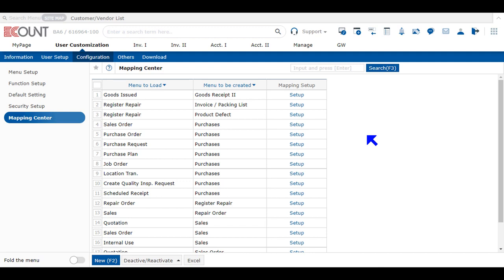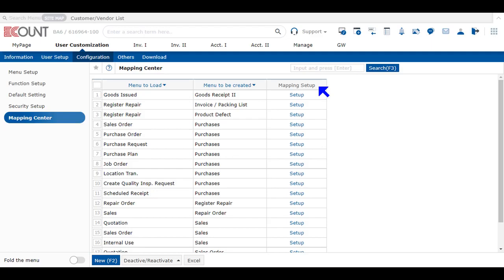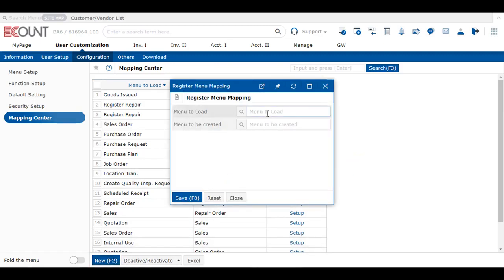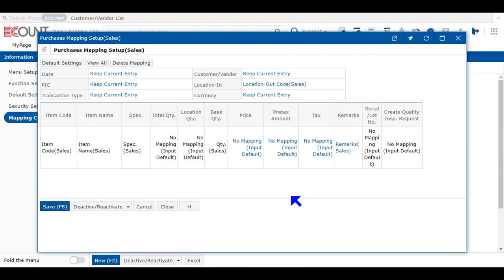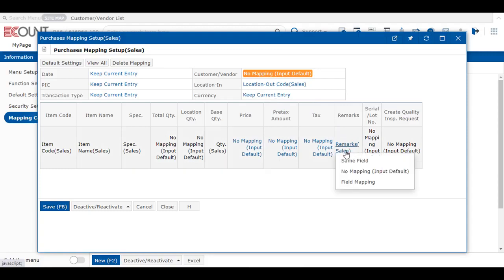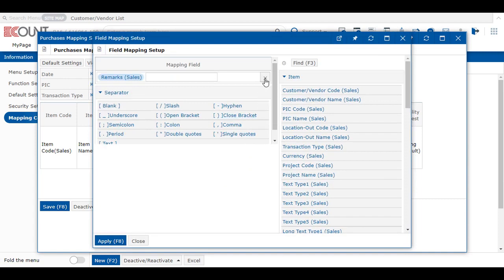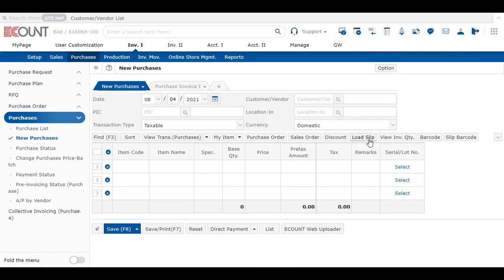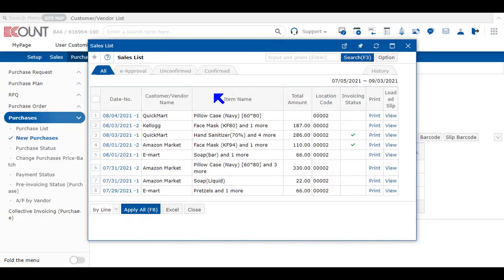[ECOUNT Weekly Upgrades] Menus Added to Mapping Center